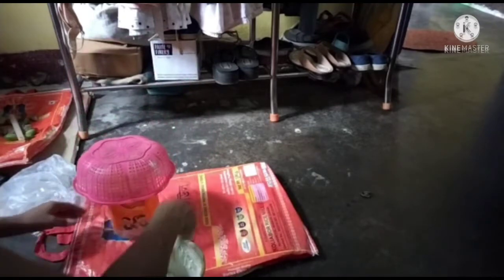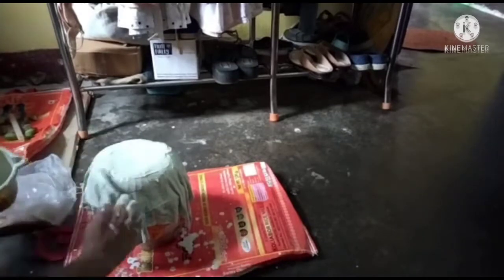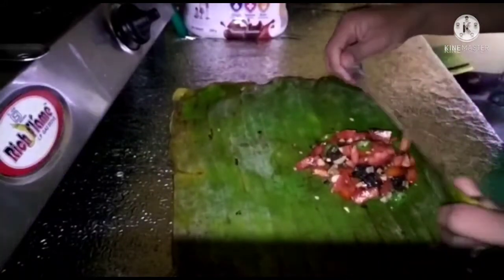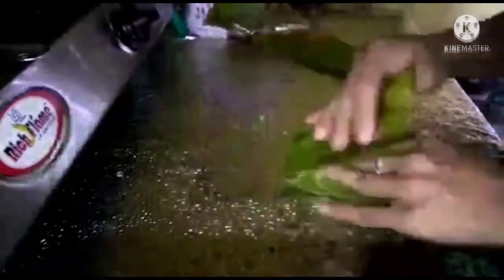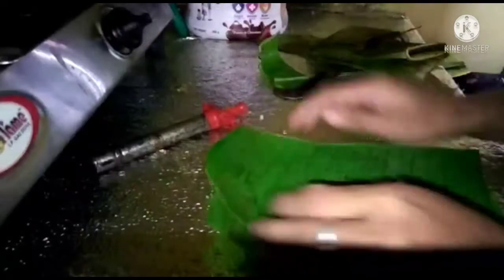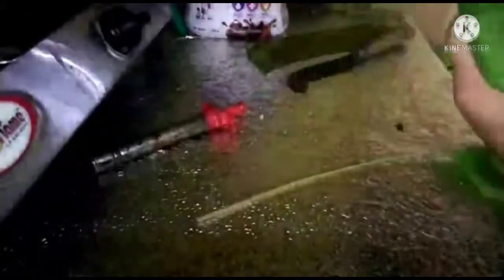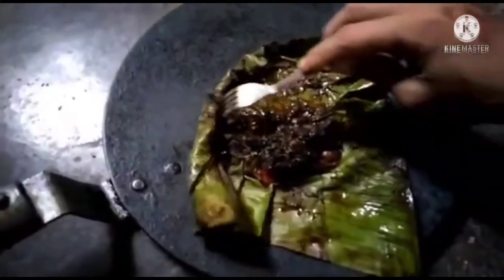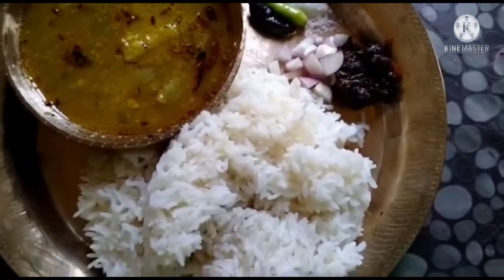cement and হোকান মাছ কি জে বনালো